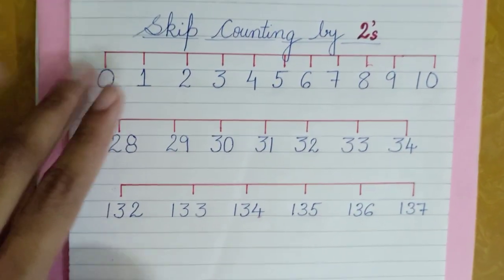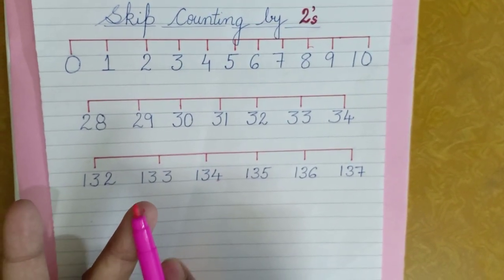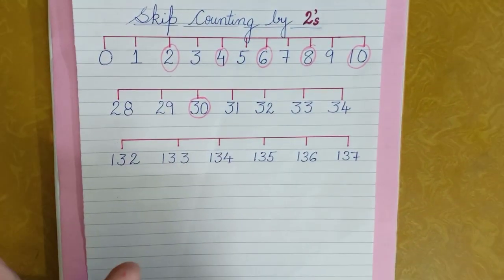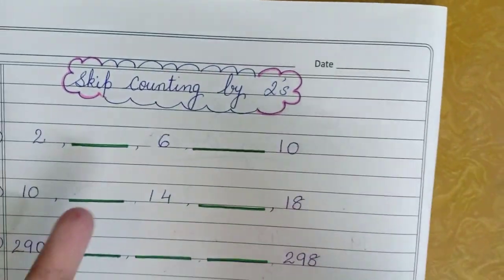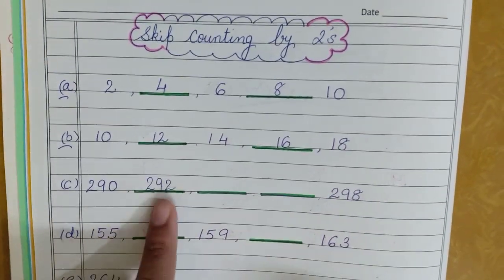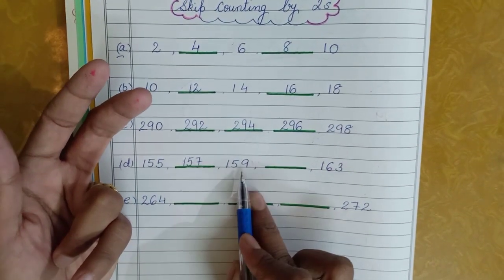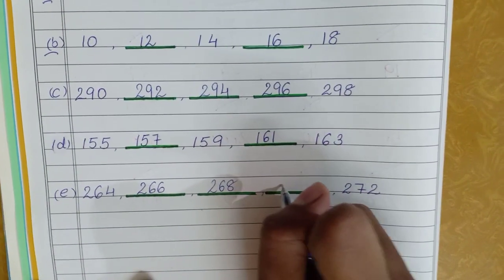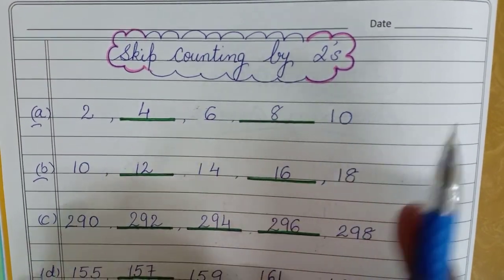Skip counting by 2's and trick to recheck your answers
In this video you will learn how to do skip counting by 2's and how to recheck the answers by yourself...It's so simple,just take 2 fingers and count using it.Keep the given number in your mind and count 2 numbers ahead,mark the number whatever comes on your second finger while counting.
Thats is your answer.